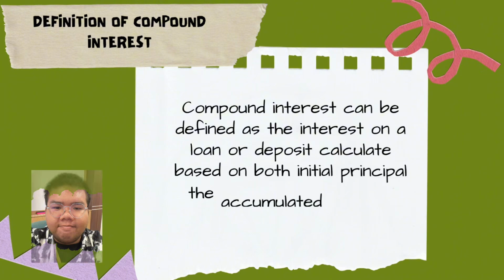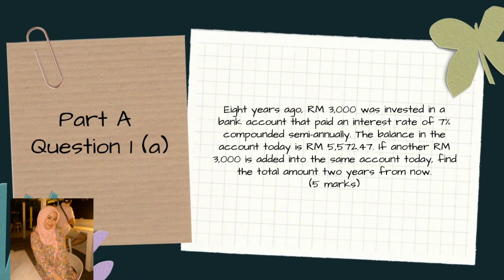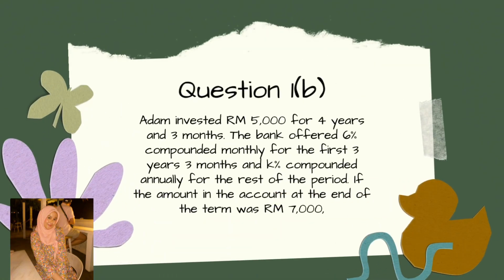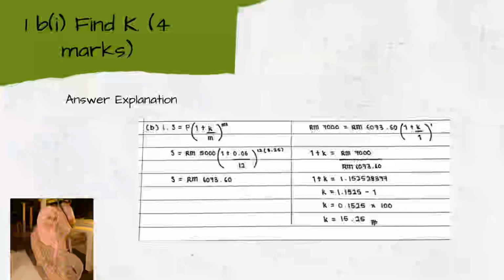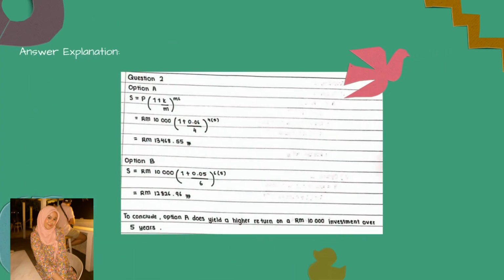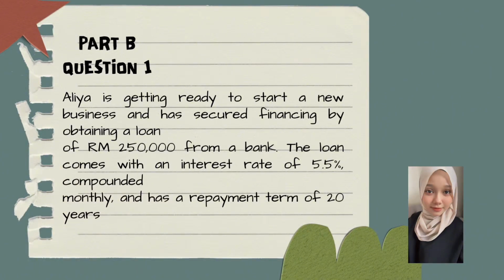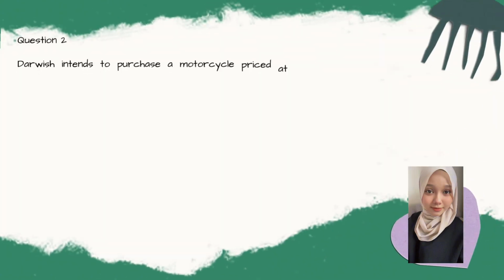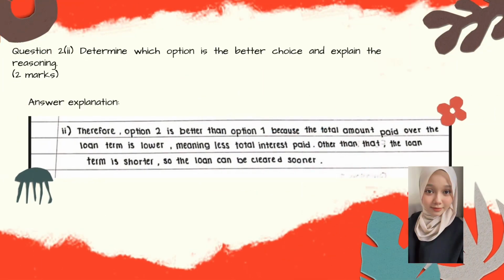MAT 112 (GROUP 3) VIDEO ASSIGNMENT /COMPOUND INTEREST & ANNUITY/PREPARED FOR MADAM DALIA BINTI ATTAN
ALYA ZULAIKHA BINTI JALANI
ERRA NADIRA ZULAIKA BINTI YUSOF
MUHAMMAD DANIAL BIN ABDUL HAMID
JELITA ARIENA BINTI MOHD FAUZI (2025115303)
ARIN BATRESYIA KIRANA BINTI MUHAMAD AZRIN (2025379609)